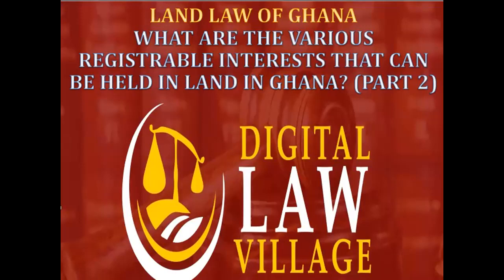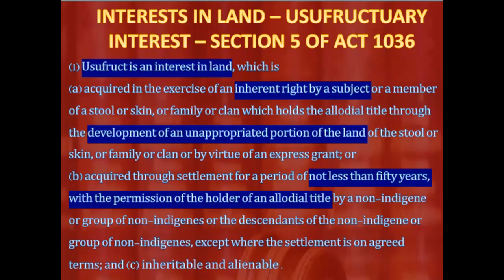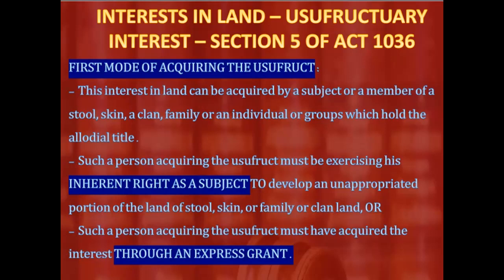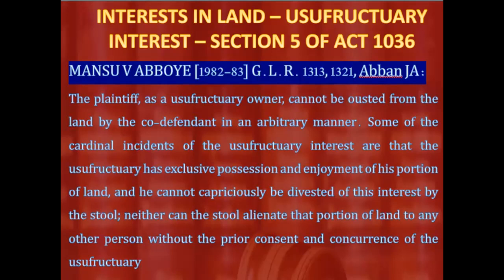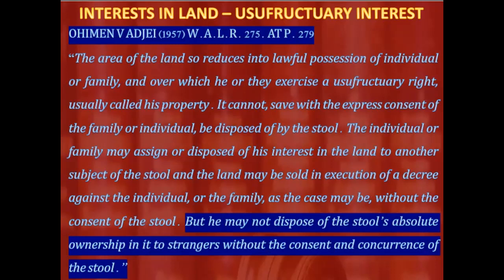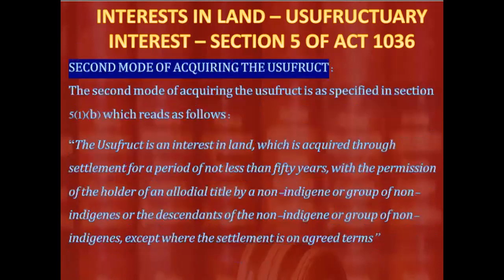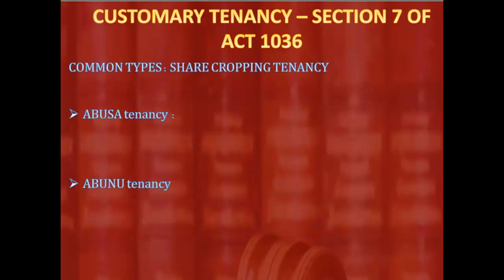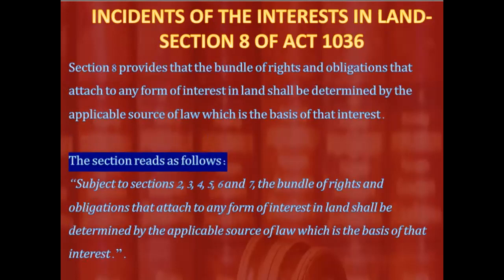Part 2 of discussion on different interests that can be held in land under Ghanaian law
This video outlines the various interests that can be acquired in land under Ghanaian law, i.e. allodial interest, customary law freehold, common law freehold, usufructuary interest, leasehold interest and customary tenancies.

The first part of this lecture has already been uploaded and is available on this Channel and that part conducts an indepth exposition on three out of the six interests namely  allodial interest, customary law freehold, common law freehold.

This video, which is the part two, conducts an indepth exposition on the remaining three interests namely, usufructuary interest, leasehold interest and customary tenancies.